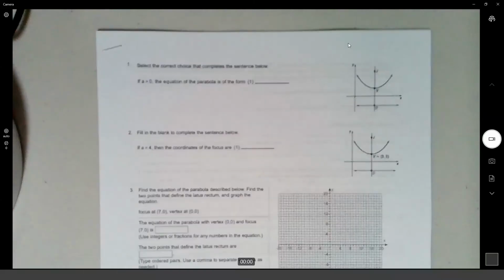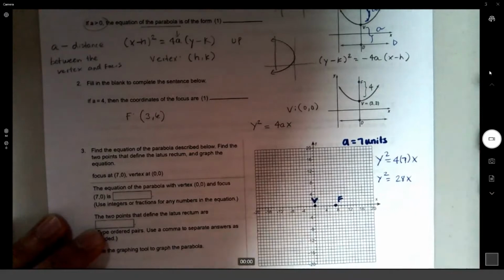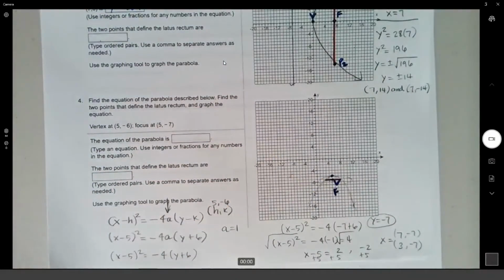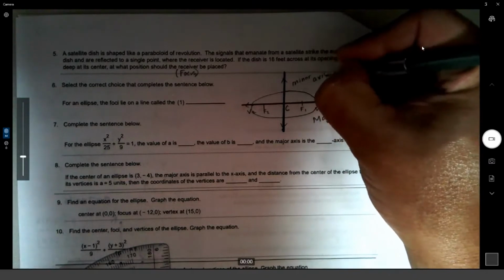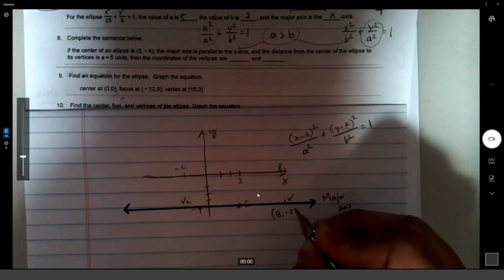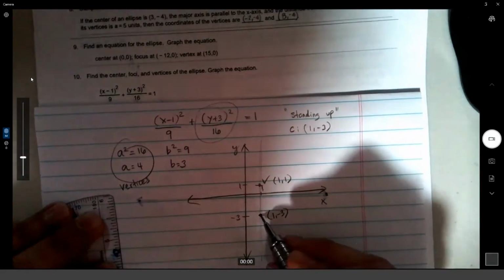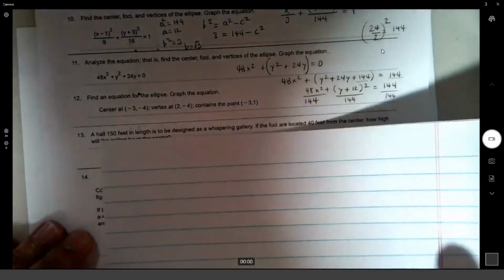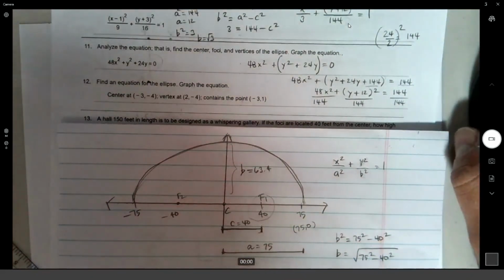MATH 2412 Test 3 (Ch 10) Review Part I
In this video we cover examples 1 - 13.
See part II for the additional examples.